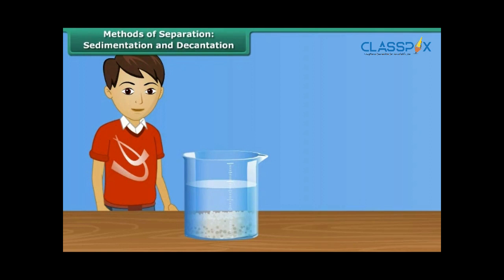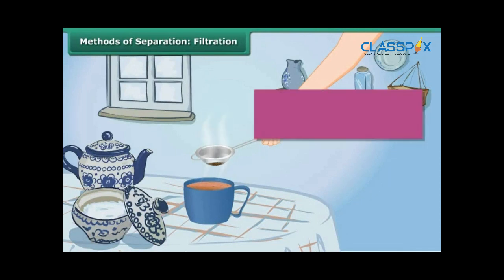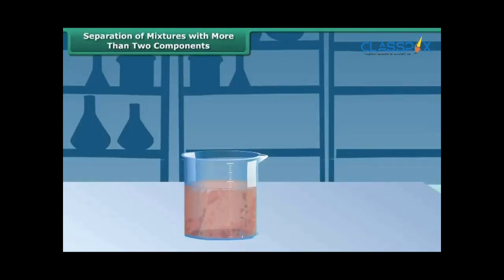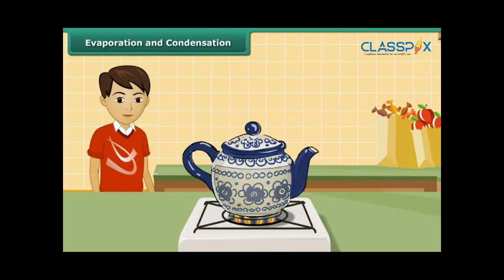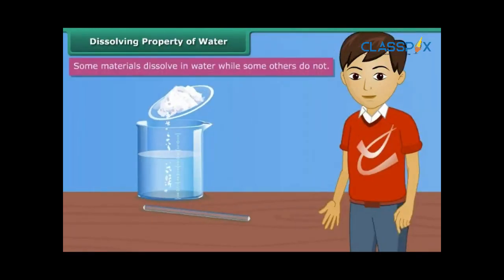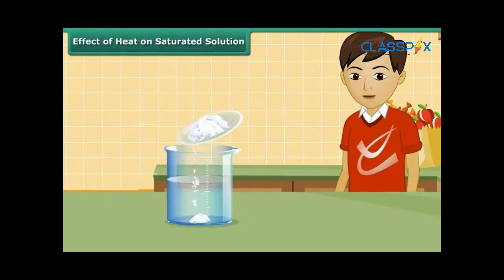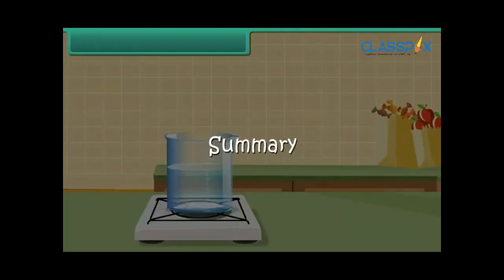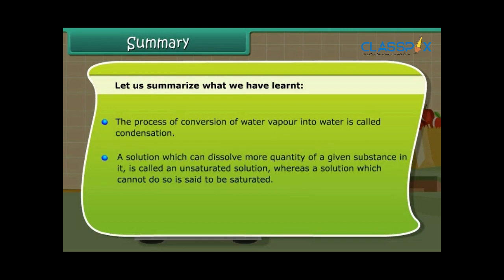Separation of Substances 2 Full Chapter Class 6 Science | NCERT Science Class 6